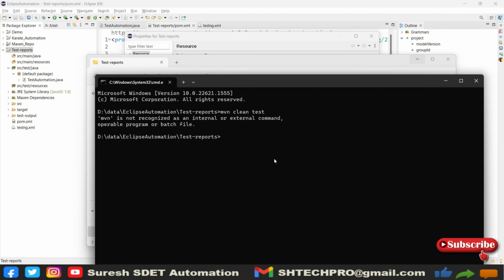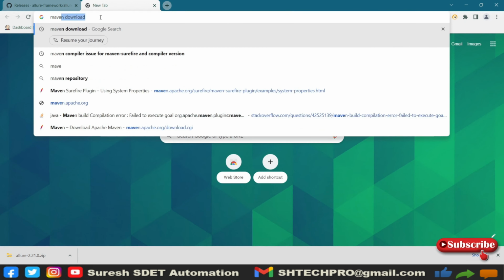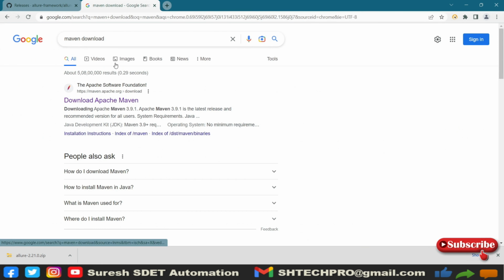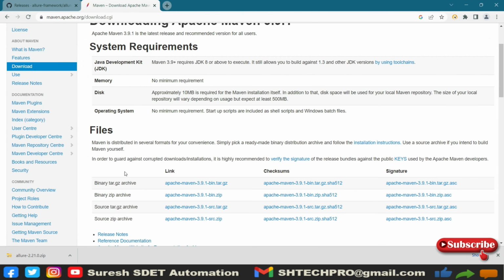How to Configure Maven on Windows OS